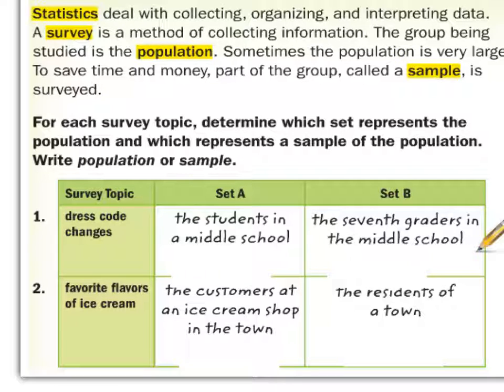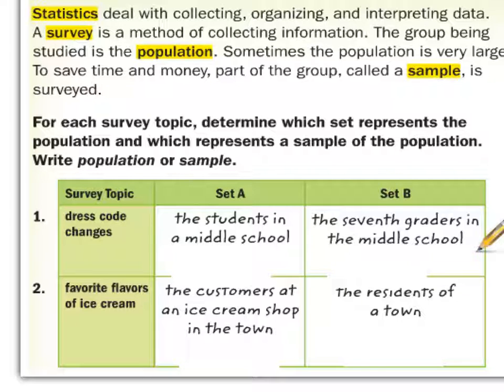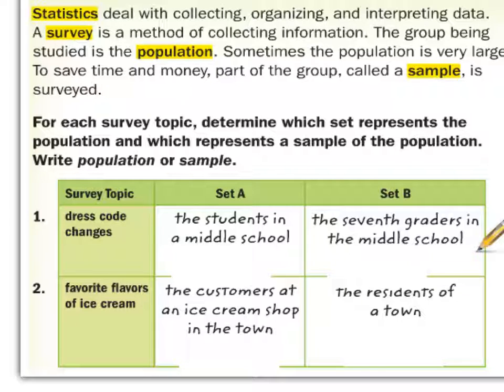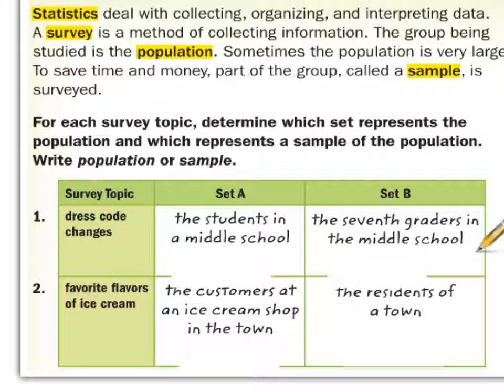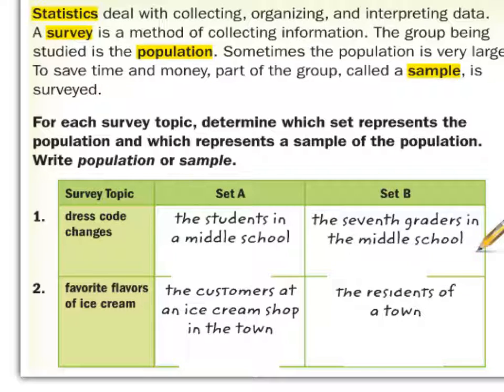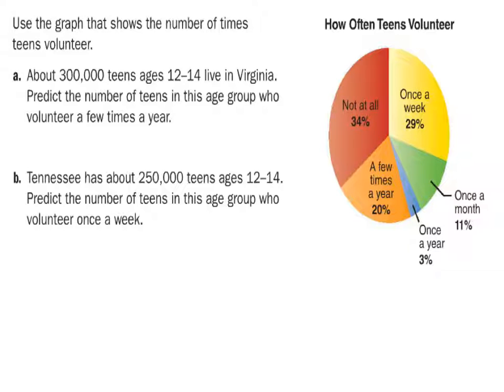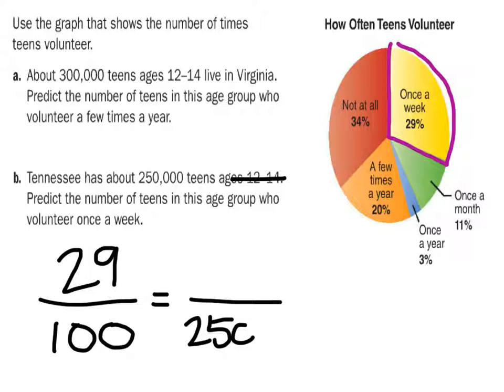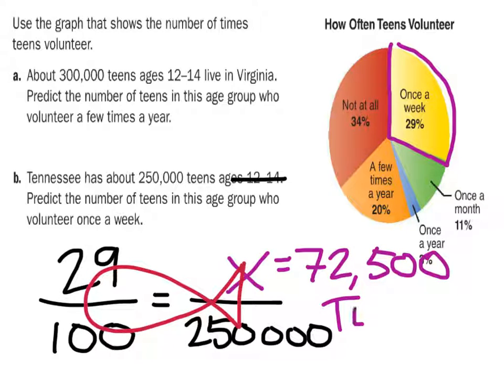A Lesson on Making Predictions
The Lesson: how to make predictions with data.